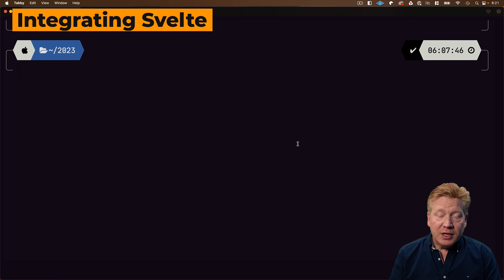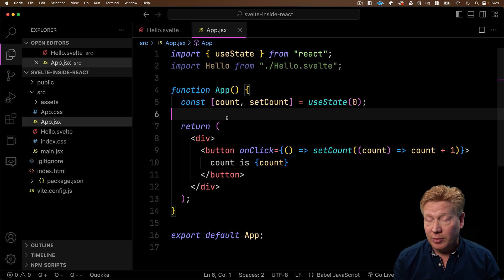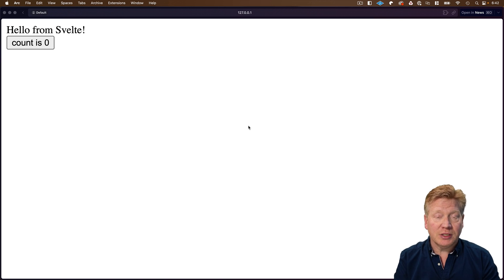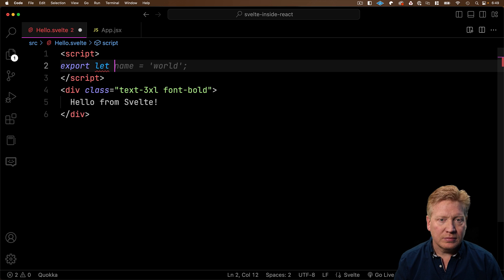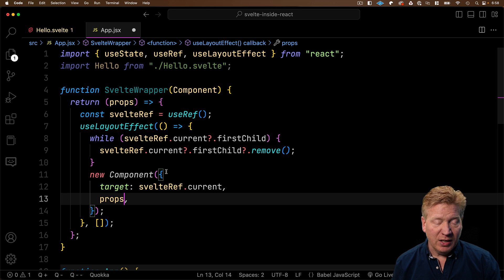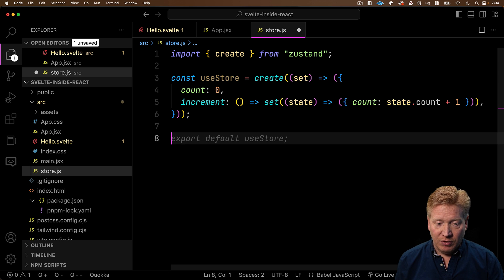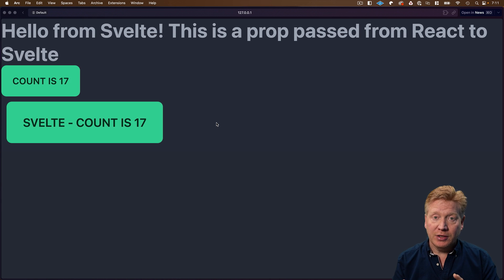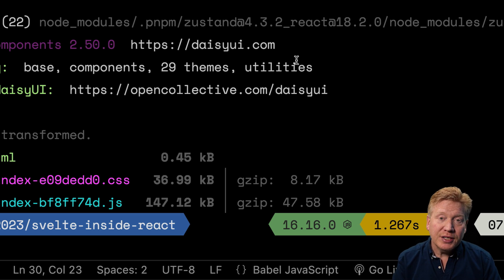Using Svelte Inside A React App; It's Easy!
React is getting really complex, and simpler frameworks like Svelte and Solid-JS are looking increasingly good. Can we try out Svelte inside of our React App? Absolutely! And it's so easy that we will also cover sharing CSS, shared state, properties and more!

👉 VS Code theme and font? Night Wolf [black] and JETBrains Mono

0:00 Introduction
0:49 Integrating Svelte Into React
5:13 Adding Tailwind and DaisyUI
7:06 Svelte Component Properties
8:37 Creating A Svelte Wrap
10:52 Sharing Global State With Svelte
14:00 How Svelte is Svelte?
 16:09 Outroduction